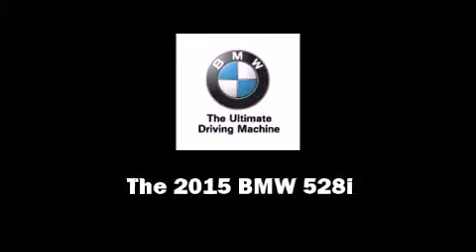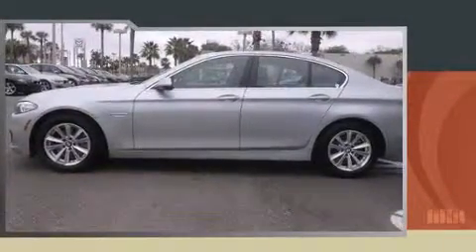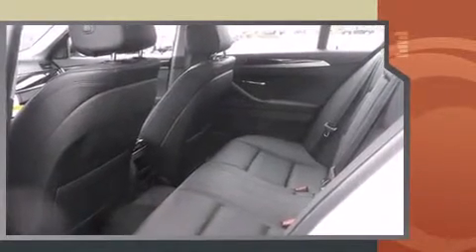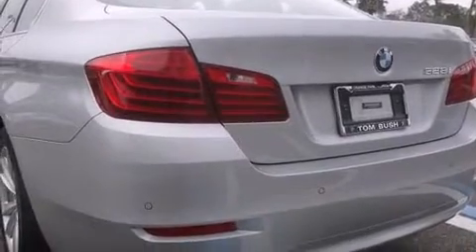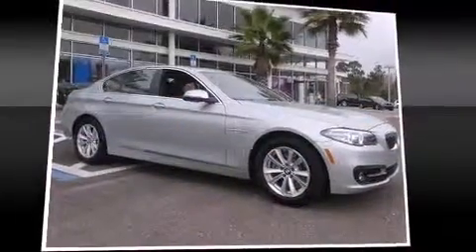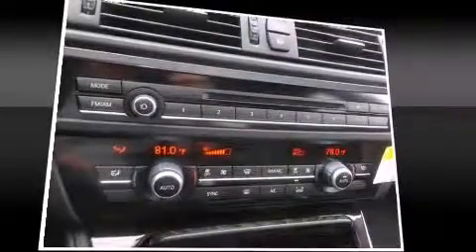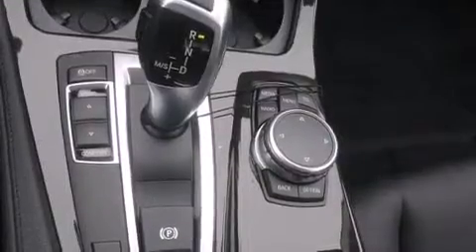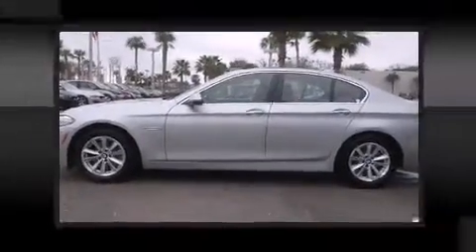2015 BMW 528i in Jacksonville, FL 32244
Discerning drivers will appreciate the 2015 BMW 528i. This 4 door, 5 passenger sedan stands out among competitors in its class! Smooth gearshifts are achieved thanks to the efficient 4 cylinder engine, providing a spirited, yet composed ride and drive. A turbocharger is also included as an economical means of increasing performance. BMW infused the interior with top shelf amenities, such as: a power seat, an automatic dimming rear-view mirror, automatic dimming door mirrors, front fog lights, power moon roof, rain sensing wipers, and seat memory. BMW ensures the safety and security of its passengers with equipment such as: dual front impact airbags, head curtain airbags, traction control, brake assist, anti-whiplash front head restraints, ignition disabling, an emergency communication system, and 4 wheel disc brakes with ABS. Various mechanical systems are monitored by electronic stability control, keeping you on your intended path. Our aim is to provide our customers with the best prices and service at all times. Stop by our dealership or give us a call for more information.